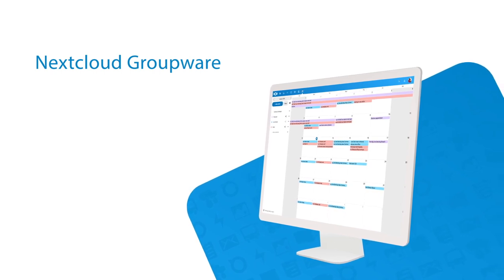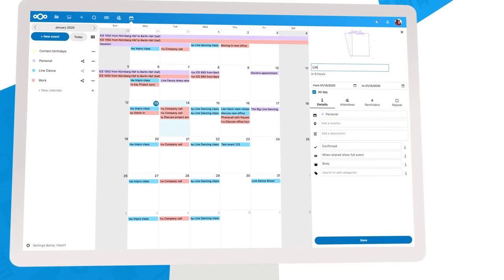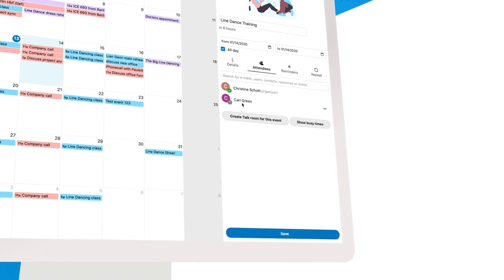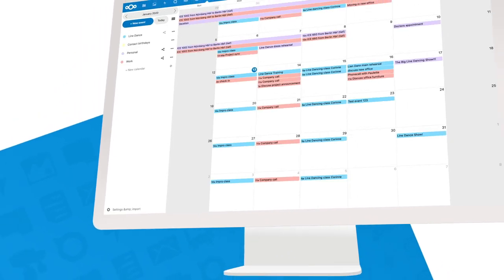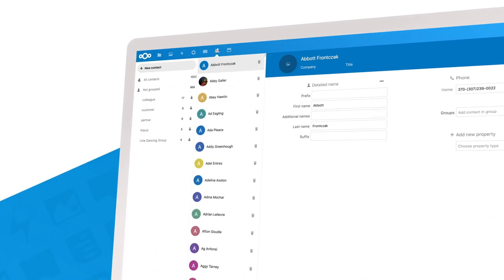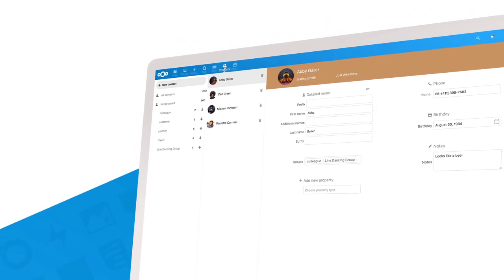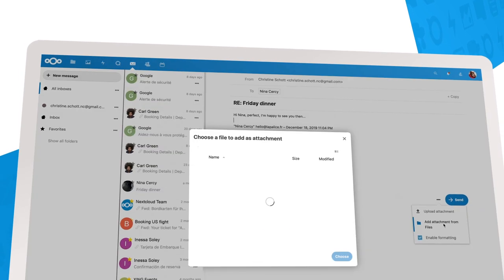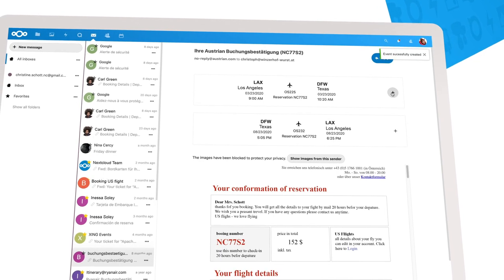Introduction to Nextcloud Groupware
Nextcloud offers Calendar, Mail, Contacts and more, built in. Work together, share documents, plan video chats and more!